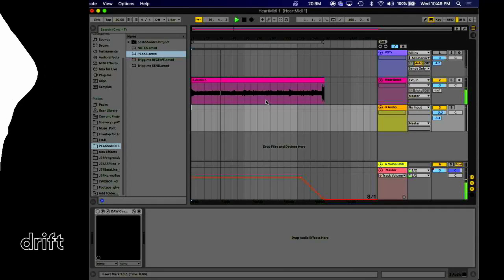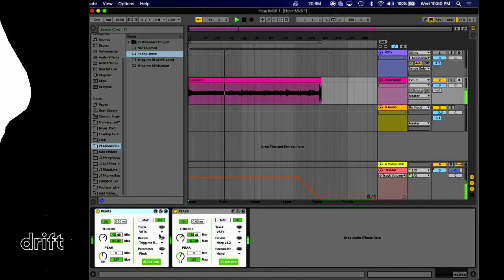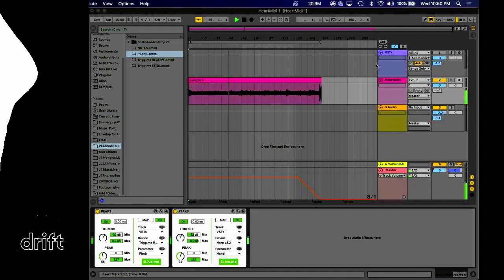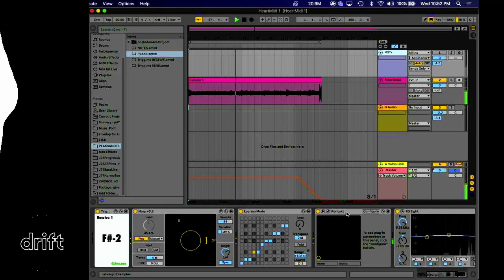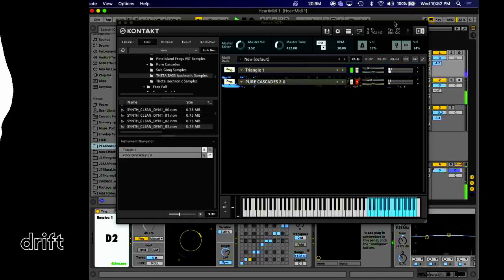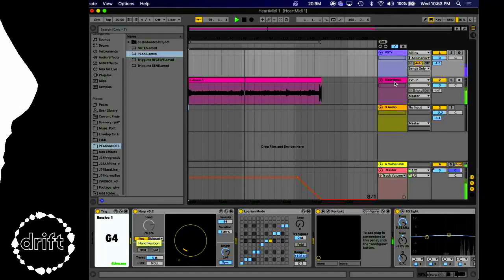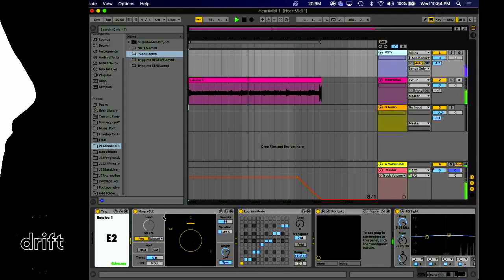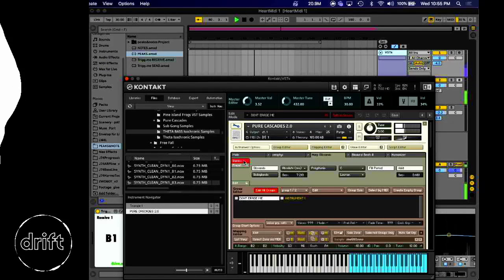Heartbeat Sonification Tutorial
You can trigger virtual instruments in Ableton Live with your heartbeat. In this quick tutorial I'll show you how that's possible. You'll need a phone, Stemoscope digital stethoscope and app, Ableton/Max for Live, and a couple of Max for Live plugins. Let's get started!

You'll need both the 'Peaks and Notes' devices and the 'Trigg.me' devices found

How to use your iPhone as an audio input in Ableton